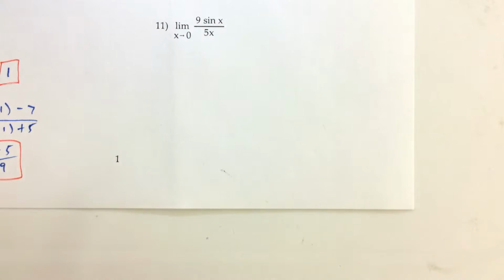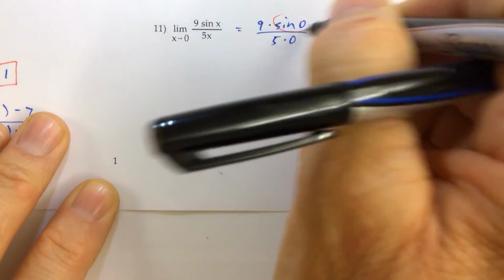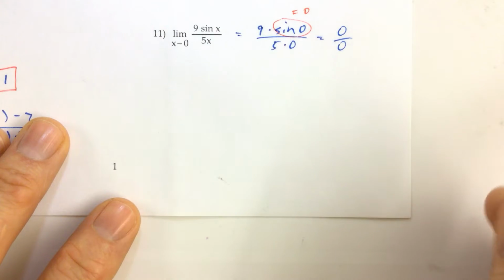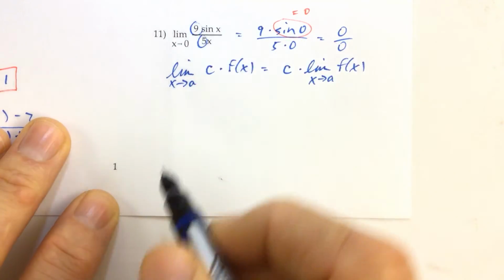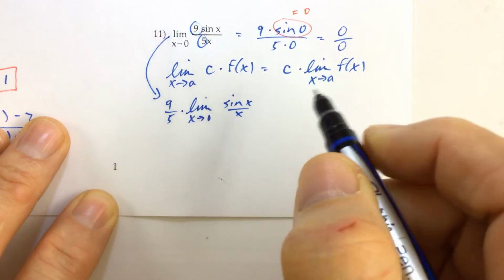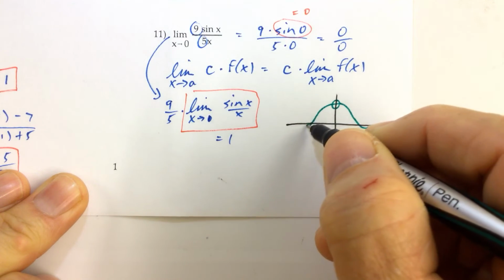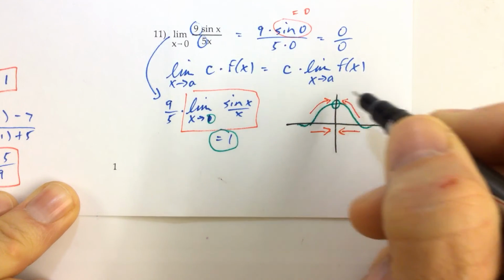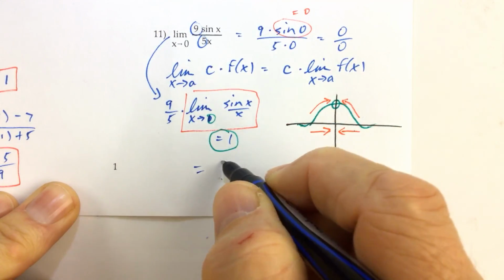PCH U8 Obj 3 Notes #11